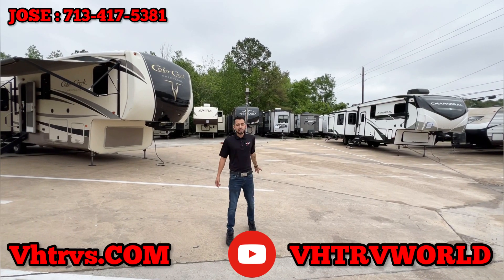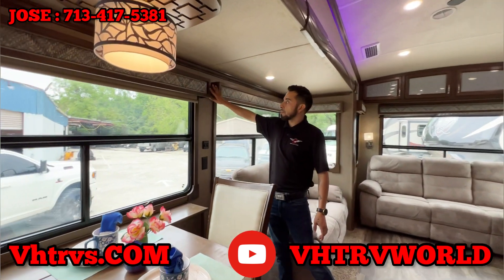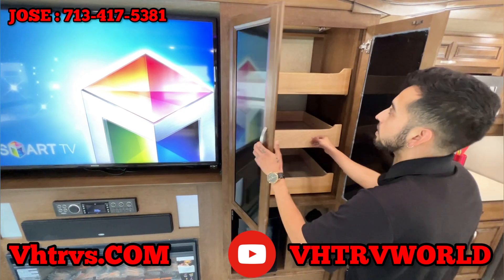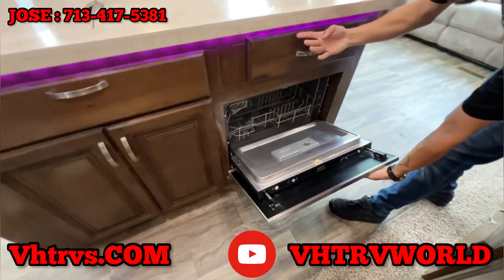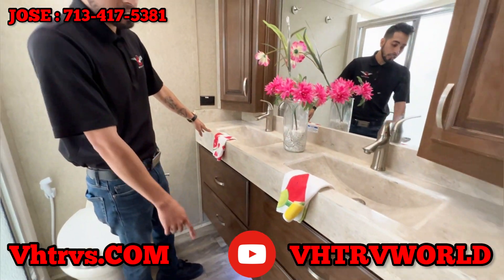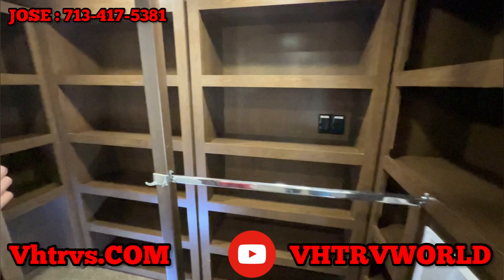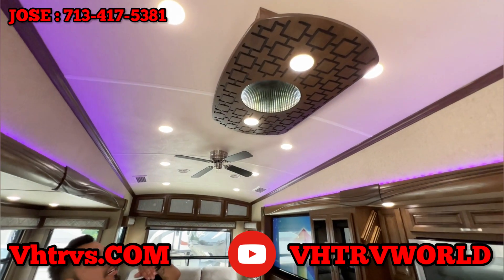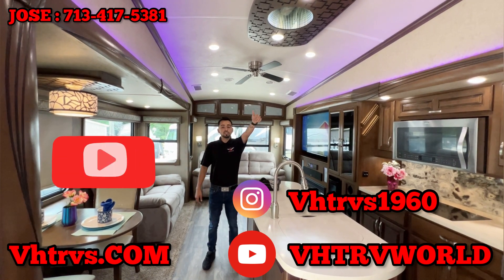CHAMPANGE 2017 CEDAR CREEK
2017 CEDAR CREEK CHAMPANGE

OUR LOCATION IN HOUSTON TEXAS RIGHT OFF 1960 IN HUMBLE NO NEED FOR APPOINTMENT!